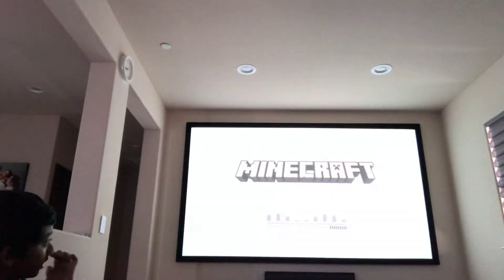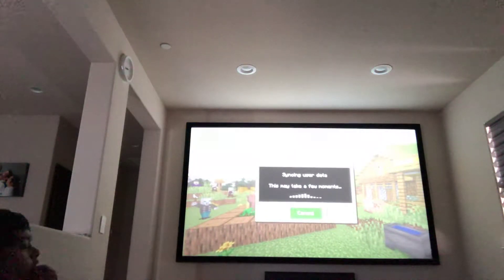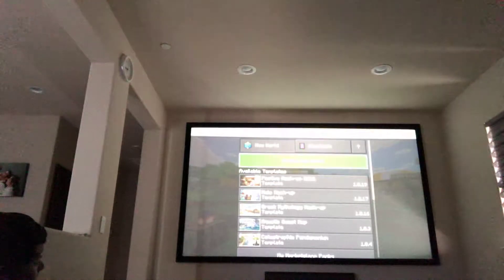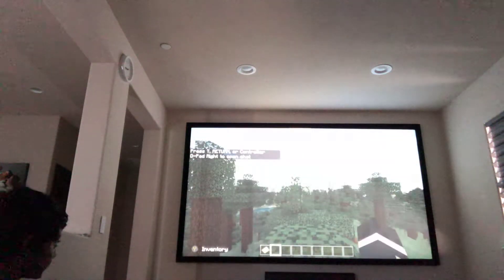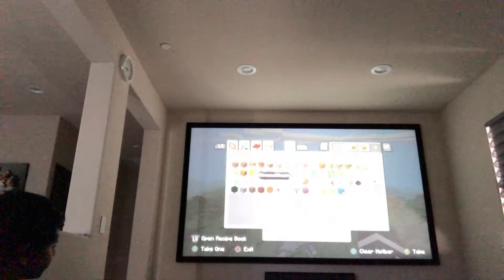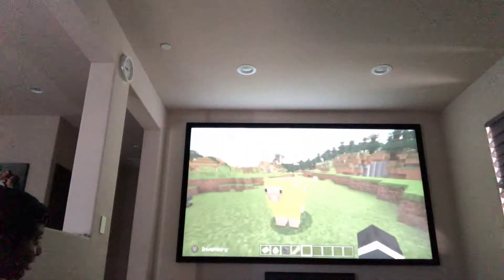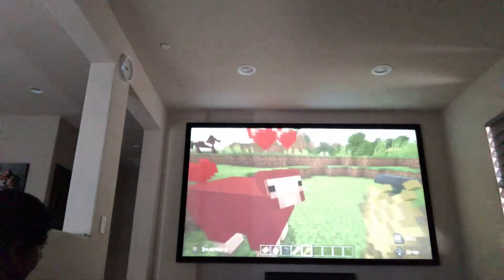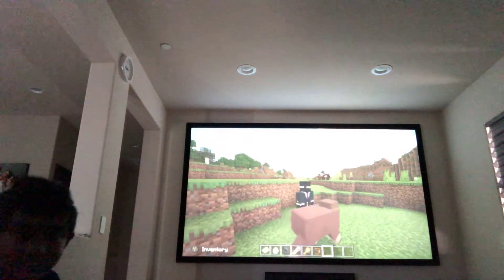How to make a rainbow sheep in Minecraft